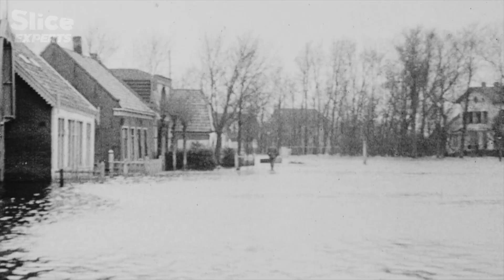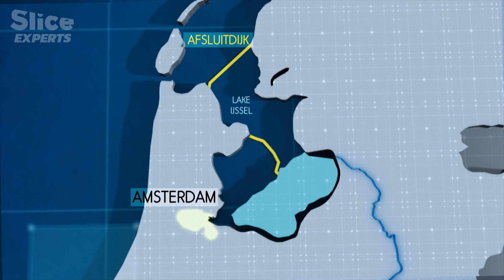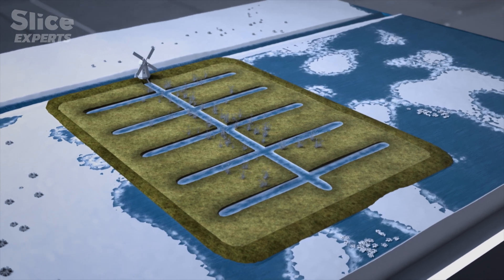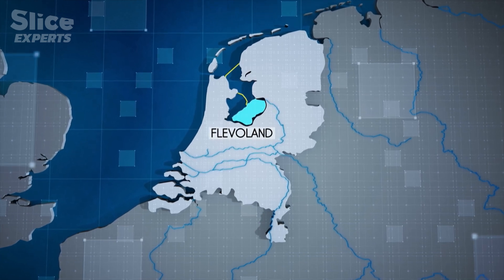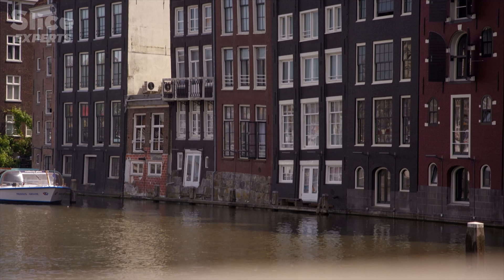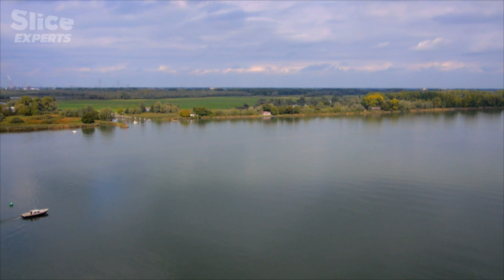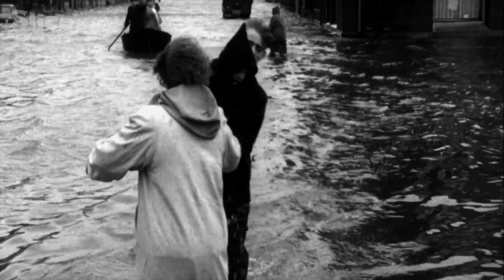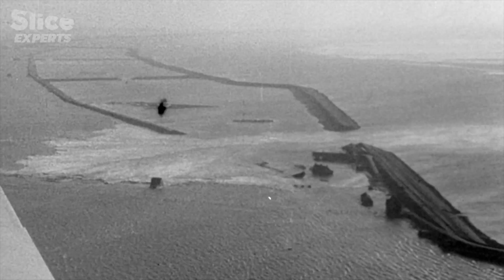Amsterdam vs. Rising Waters: The Race to Secure the Future | SLICE EXPERTS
Over the years, the face of Amsterdam, known as the "Venice of the North", has been constantly remodeled and redesigned by engineers. Using dunes, dykes, polders, and colossal dams to preserve the city from the North Sea and riverfloods, more than once, Amsterdam’s inhabitants have saved and rebuilt the city using staggering and ever more ingenious techniques.
Exacerbated by climate change, sea-level rise, which may well accelerate over the coming decades, has become a major concern for this country which has over a quarter of its land below sea level.

How is Amsterdam preparing to meet these challenges? Will the technology and infrastructures developed since the city’s foundation be enough to keep danger at bay? This investigation grasps how the Dutch invest, test, build and redesign their land again and again. In their own way, they are reshaping the planet’s future.

Documentary: Amsterdam Under Threat
Directed by: Marion Vaqué-Marti
Production: ZED for RMC Découverte